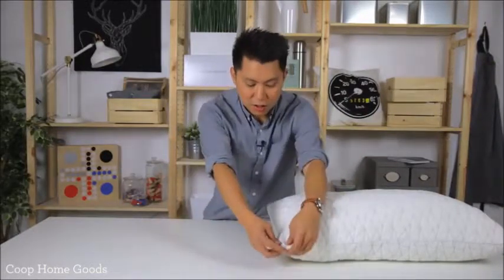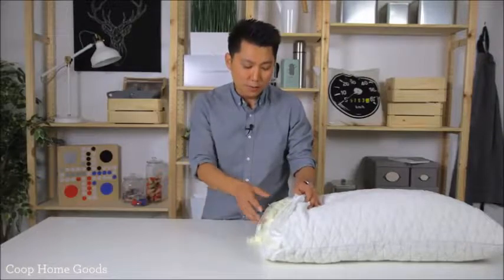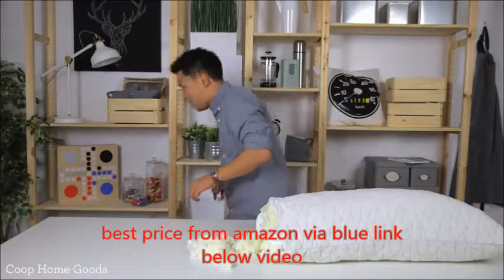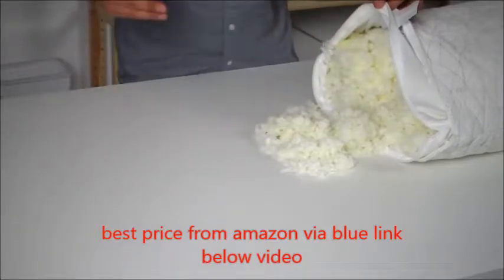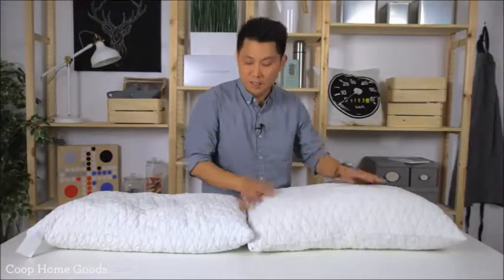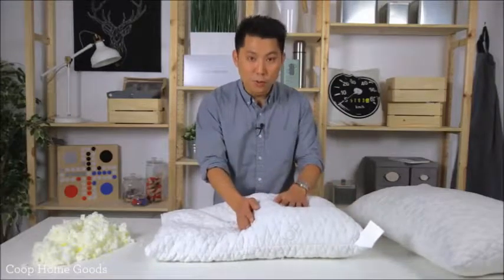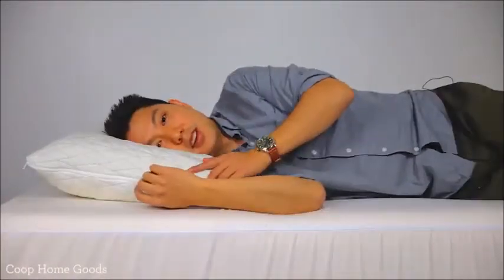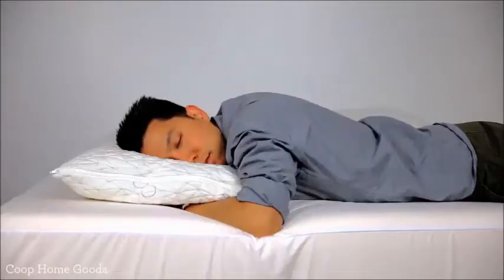coop home goods original pillow with Washable Removable Cooling Bamboo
coop home goods eden pillow review Cross Cut-Hypoallergenic Certipur Memory Foam with Washable Removable Cooling Bamboo

FINALLY, YOU HAVE FOUND THE ONE – Look no further, your search has come to an end. Meet the world’s best adjustable pillow, created with our medium firm, proprietary mix of memory foam and microfiber. Add or remove the fill to create the PERFECT SLEEP.
FULLY ADJUSTABLE, YOU ARE IN CONTROL - Our unique, one-of-a-kind adjustable design allows you to access the memory foam fill, which you can add or remove to suit your size, shape, and sleep position. Sleep aligned and comfortable at last.
ALLERGIES? WE’VE GOT YOU COVERED! – Hypoallergenic & dust mite resistant. Easy to care for and machine washable for your convenience!
WHAT IS LUXURY MADE OF? – Firstly, dreams, of course. Secondly, CertiPUR-US certified and GREENGUARD Gold certified memory foam. Analyzed by independent, accredited laboratories to meet standards for content, emissions, and durability.
YOUR BEST SLEEP EVER, GUARANTEED – If you don’t fall in love within 100 nights (although we’re sure you will), contact us directly to return the pillow for a full refund, no questions asked. Each pillow also comes with a 5-year warranty.

Searches related to Coop Home Goods
coop home goods original pillow,
coop home goods eden pillow review,
coop home goods pillow eden,
coop home goods eden vs original,
coop home goods pillow bed bath and beyond,
coop home goods pillow protector,
coop home goods dawn pillow,